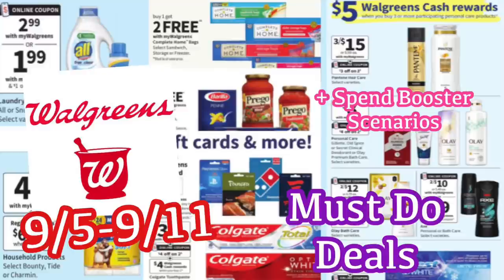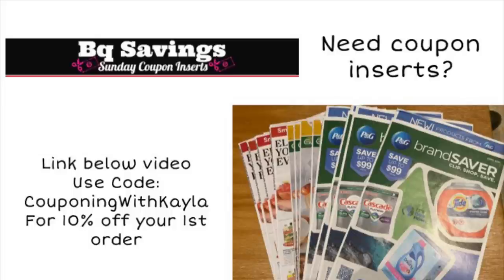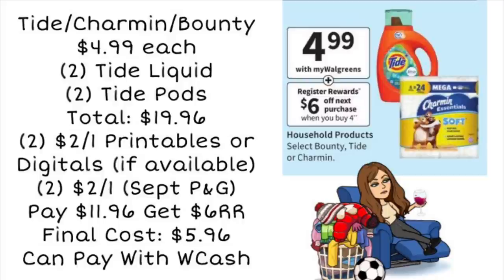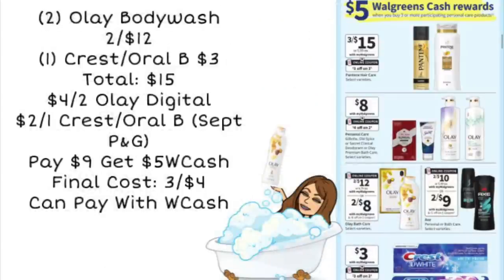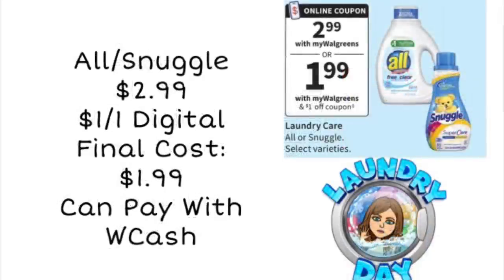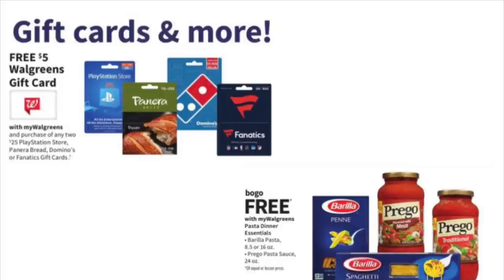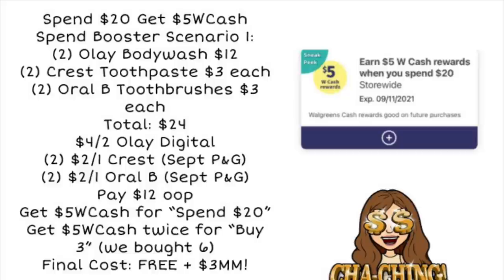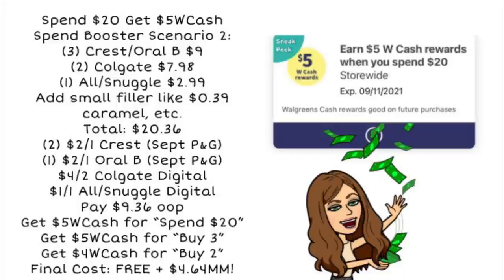WALGREENS MUST DO DEALS 9/5-9/11 + SPEND BOOSTER SCENARIOS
12 piece cash envelope budgeting

2021 Katie Daisy Planner